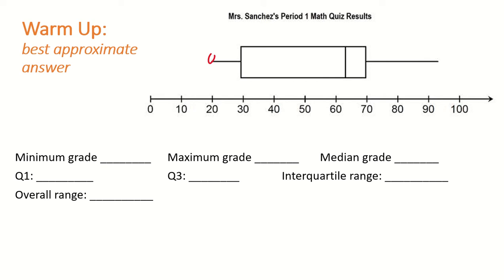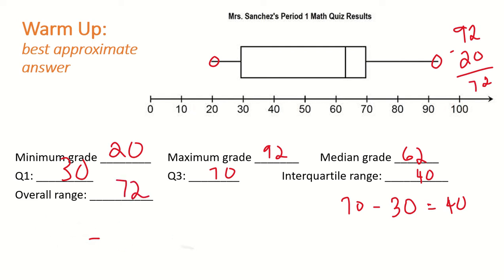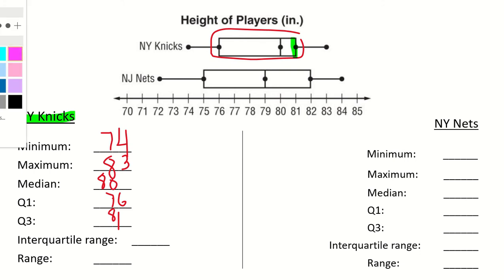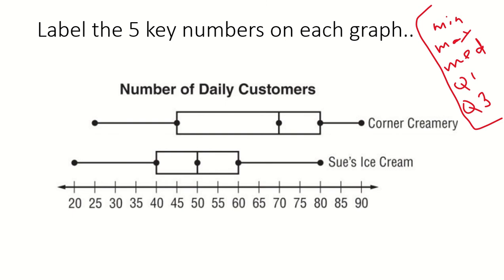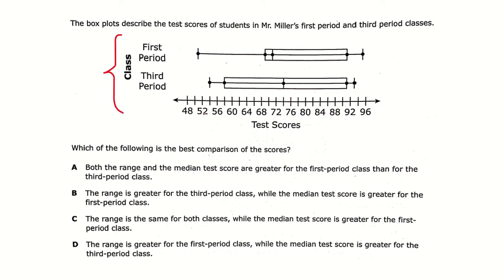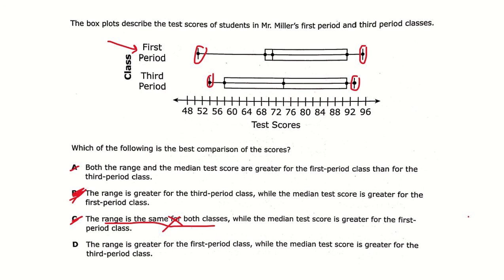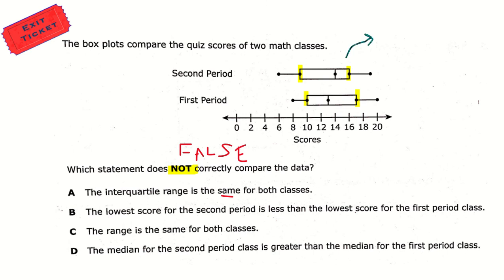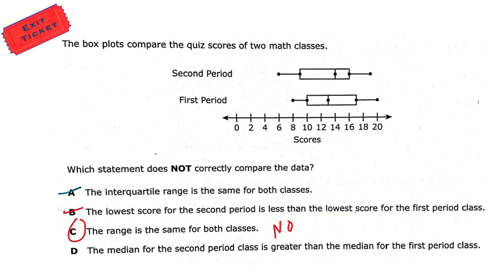Double Box Plots